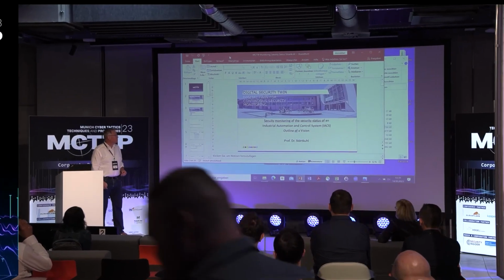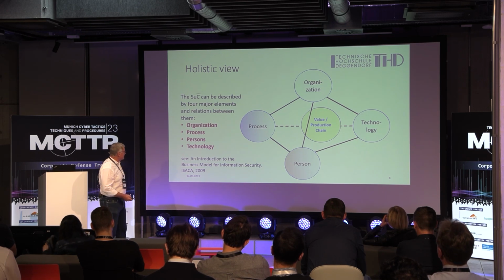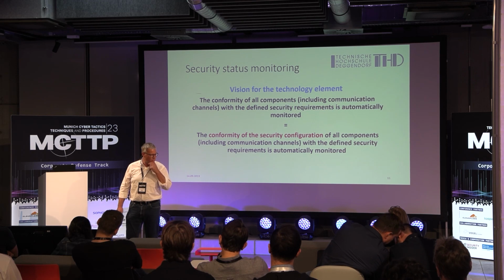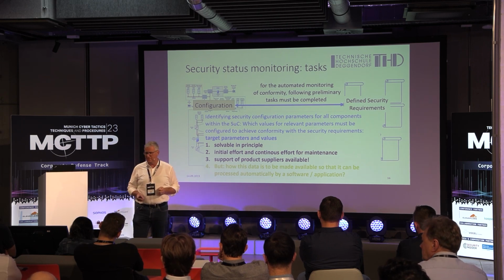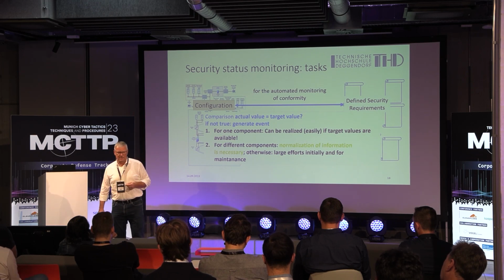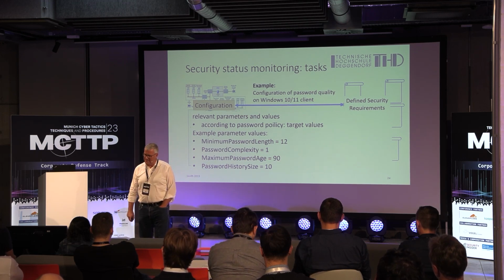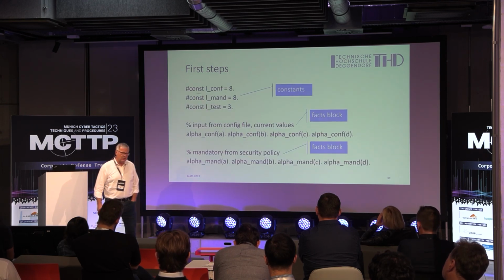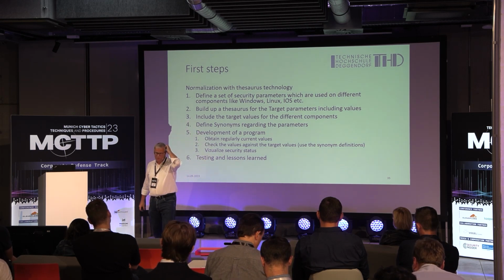MCTTP 2023 | Talk by Prof. Dr. Thomas Stoertkuhl